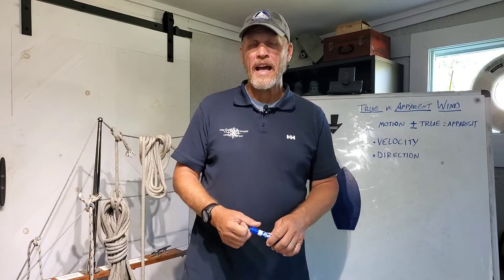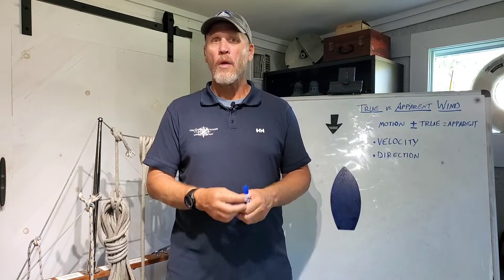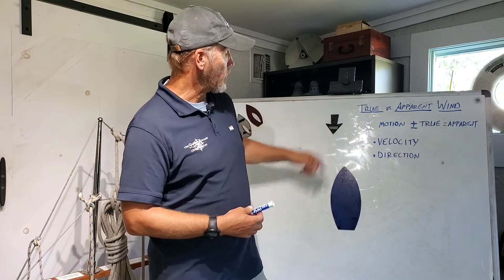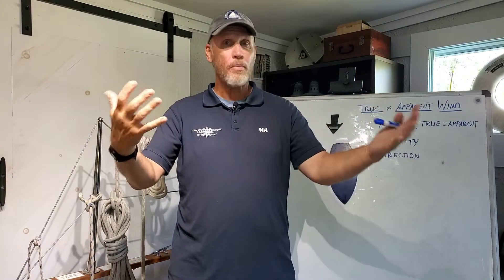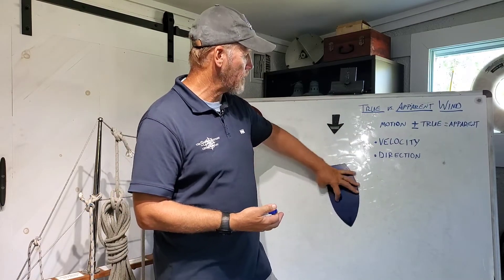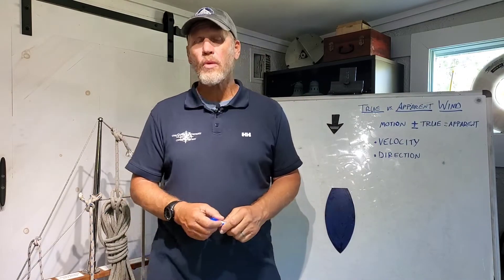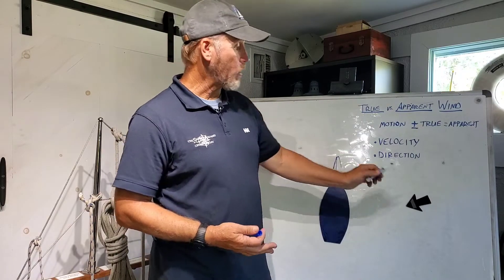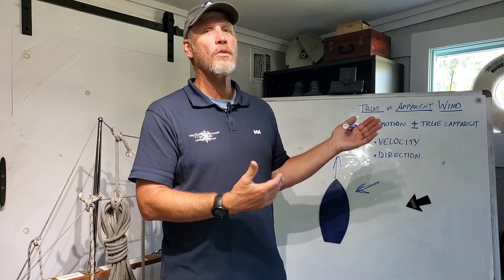True vs. Apparent Wind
How boat motion changes the true wind. We sail by apparent wind, which is the wind that your boat feels.

The Sailing Academy
411 Deale Road
Tracy's Landing, MD 20779